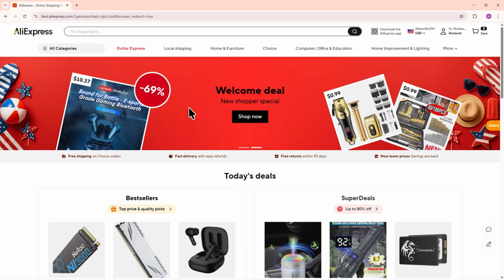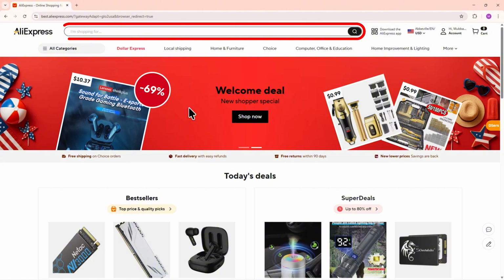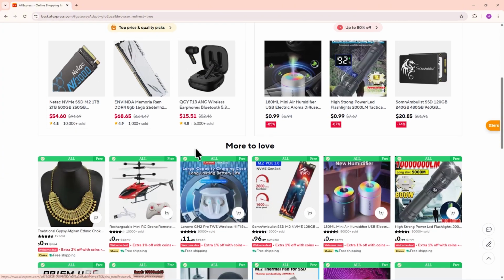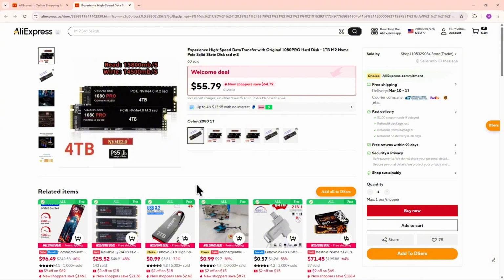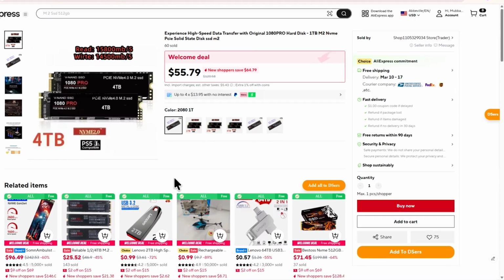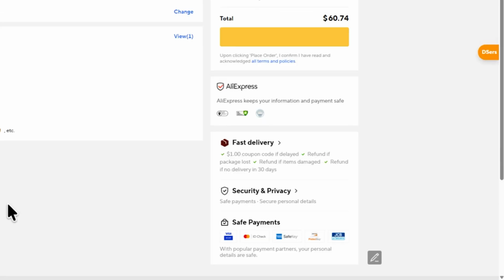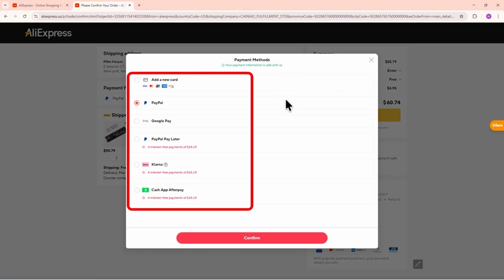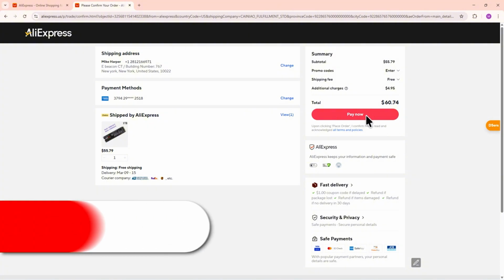How To Order from AliExpress on PC or Laptop | AliExpress Order Process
Learn how to order from AliExpress using a PC or laptop, step by step. 🛒 This quick guide shows you how to find & check products, add them to your cart, and complete your order easily on AliExpress.
Perfect for beginners, from starting to checkout! 💻